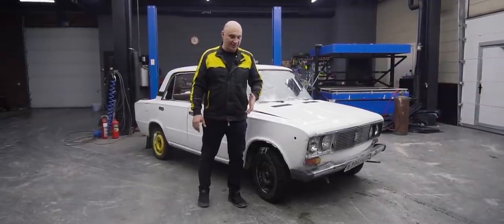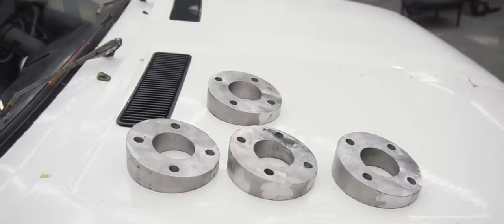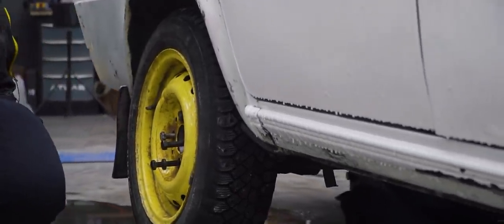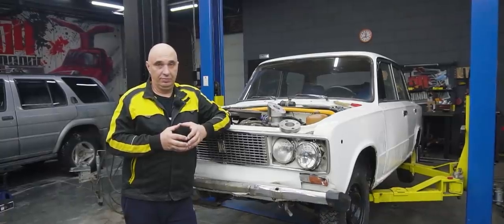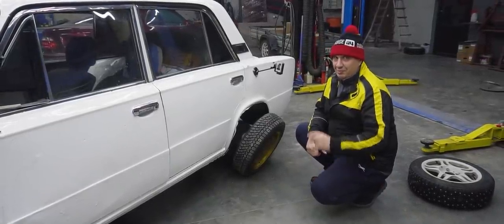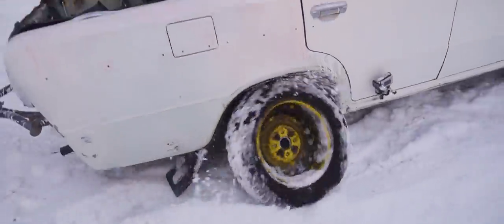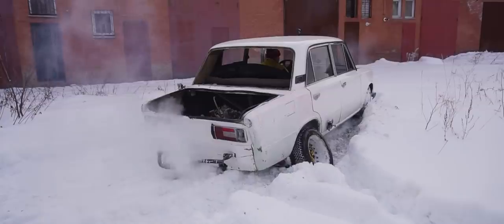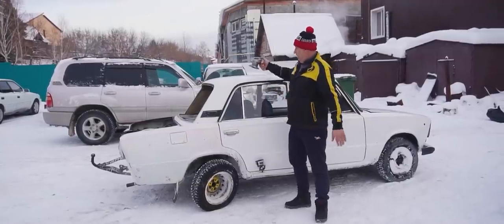Mad spacers for extreme negative camber on a Lada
This is another one of those episodes where we try to bring an outlandish and often photoshopped picture to life. Hope you enjoy!